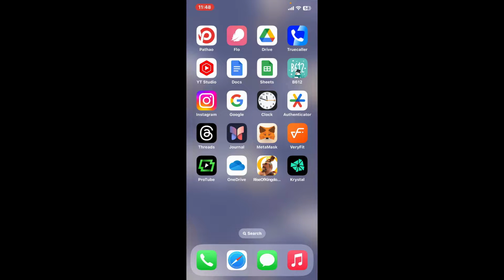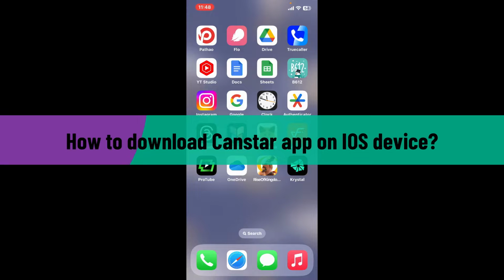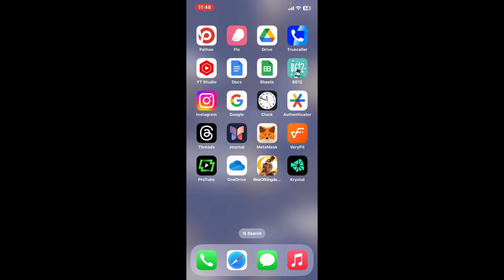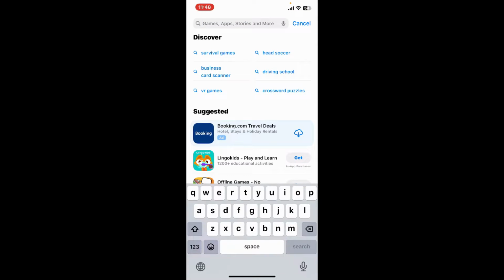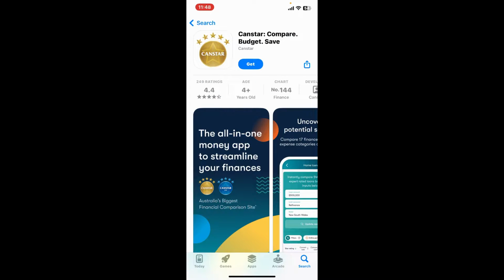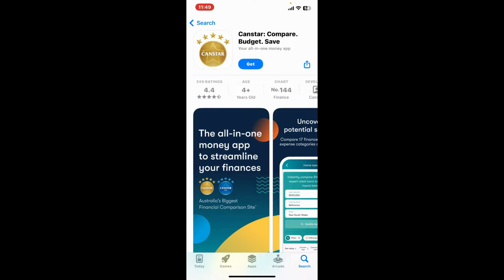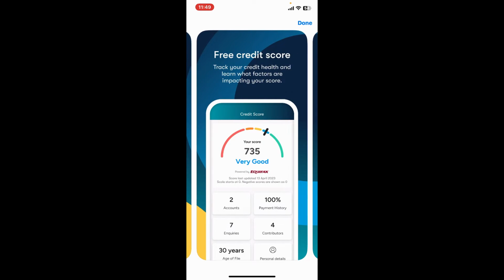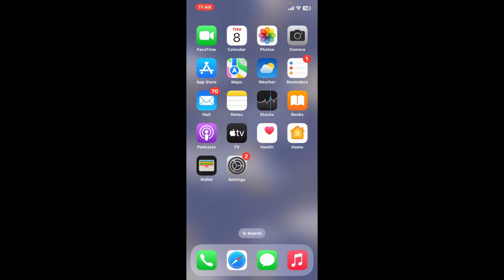How To Download Canstar App On iPhone 2024?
Unlock a world of financial insights with our step-by-step guide on how to download the Canstar App on your iOS device. In this tutorial, we walk you through the simple process of accessing valuable information and tools for informed financial decisions. Follow along as we navigate the App Store, locate Canstar, and initiate the download. Enhance your financial awareness and decision-making capabilities by downloading the Canstar App on your iPhone today. Watch now to empower your financial journey with the touch of a button!